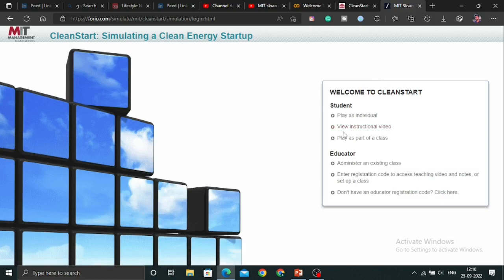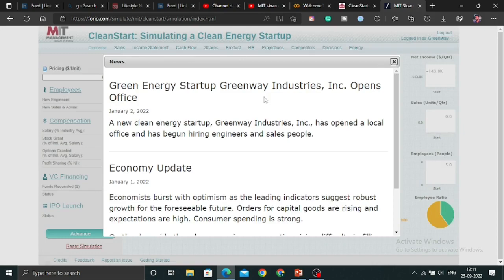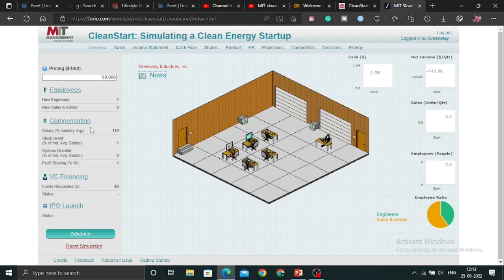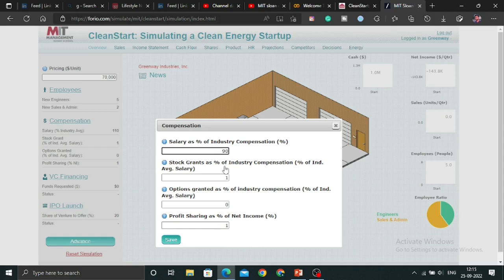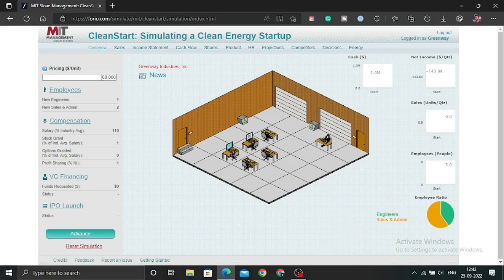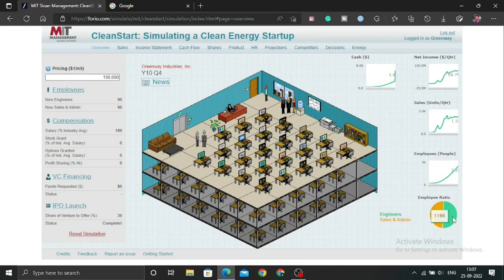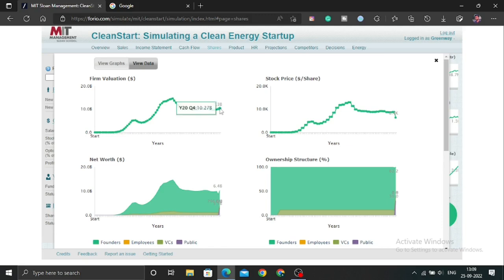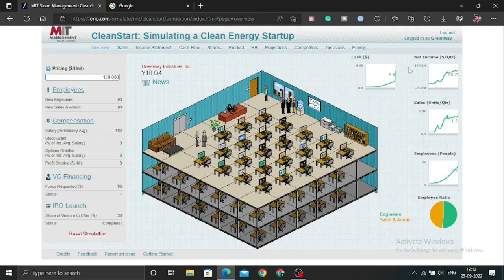MIT cleanstart simulation: How to play MIT Clean Energy Simulation | Complete tutorial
MIT CleanStart is a live, web-based simulation where the players take the role of a founder of a startup company in the cleantech sector. The challenge is to build a business with small startup capital, win customers, hire people, improve the product and grow financially. Players find themselves as the founders and CEO of a small garage company that developed with the help of friends and colleagues technologies for improving the energy efficiency of commercial industrial buildings. By raising funds through family and friends players will need to introduce their products to the marketplace. The simulation with all the challenges gives a great opportunity to experience the learning curve which entrepreneurs are facing in real life.